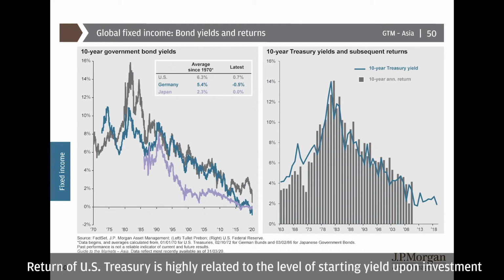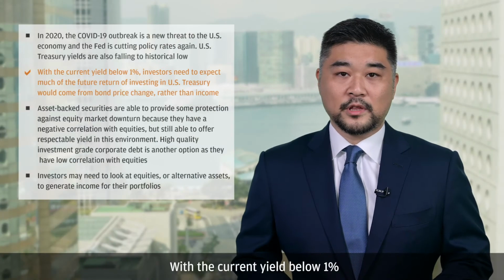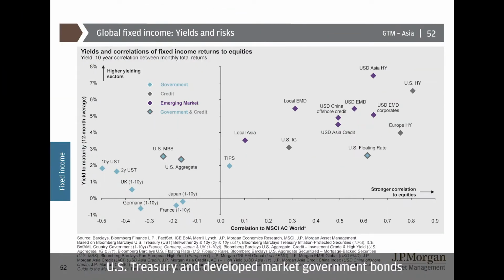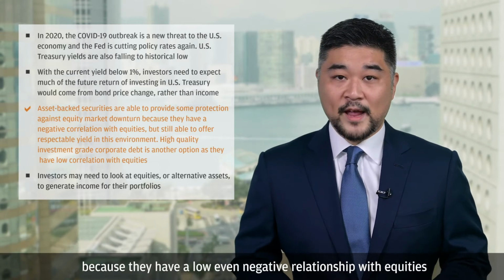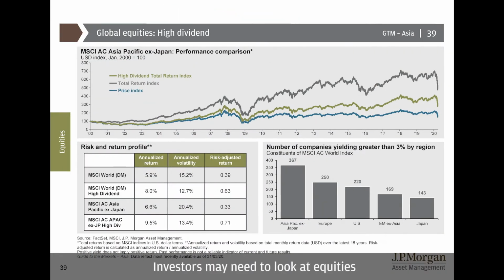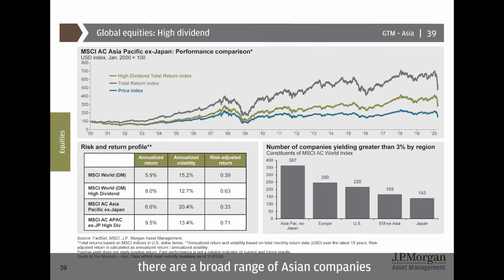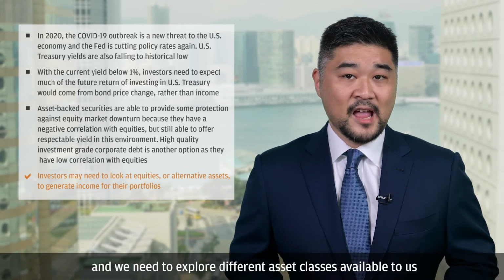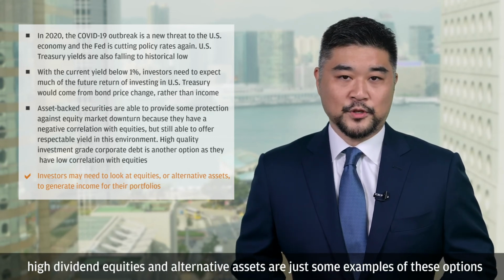2Q20 Guide to the Markets Videocast – Dealing with zero policy rates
Join Tai Hui, Chief Market Strategist Asia Pacific, as he uses slides from the new Guide to the Markets - Asia to discuss what investors need to do to deal with falling interest rates and its investment implications.

By using this information, you confirm that you are a Hong Kong resident.